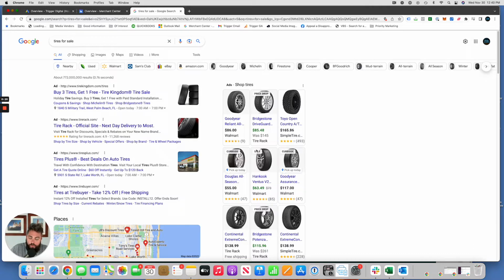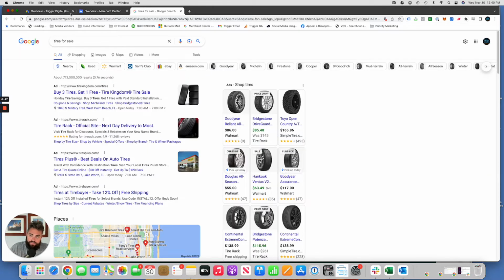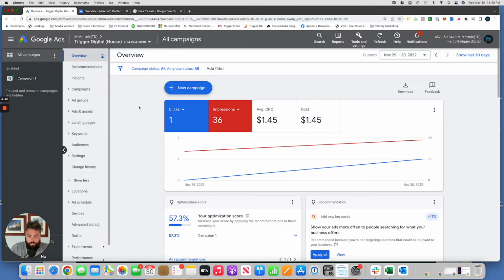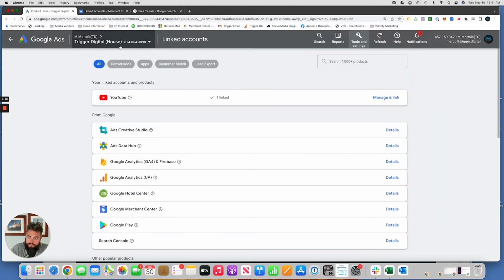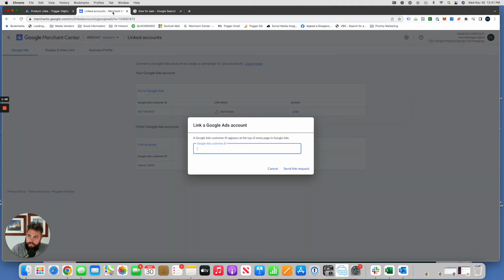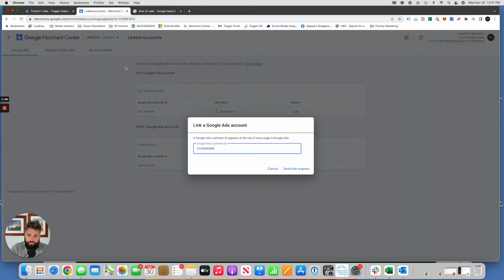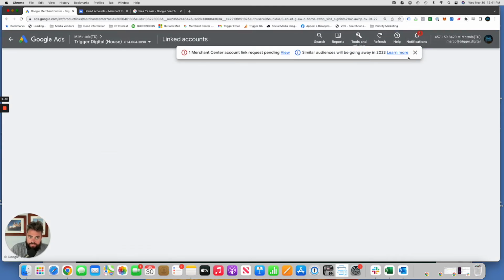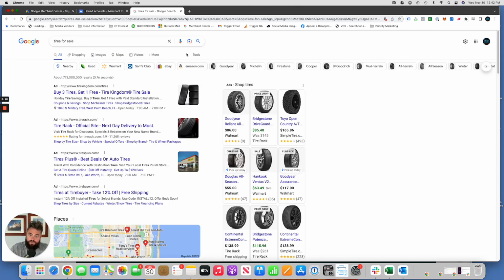Step-by-Step Guide to Linking Google Ads to Google Merchant Center to Maximize Your Sales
Welcome to my new tutorial on how to link Google Ads to Google Merchant Center! In this video, I'll be showing you step by step how to complete this process and the benefits of doing so.

Linking your Google Ads account to your Google Merchant Center account can have many benefits for your business. By linking these two accounts, you'll be able to use Google Performance Max (formerly Google Shopping) to showcase your products to potential customers and drive more traffic to your website.

Whether you're new to Google Ads or an experienced user, this tutorial will provide you with the information you need to get started with Google Shopping and take your business to the next level. So if you're ready to learn how to link Google Ads to Google Merchant Center, be sure to watch the video in its entirety.